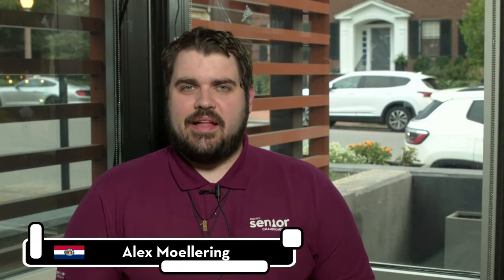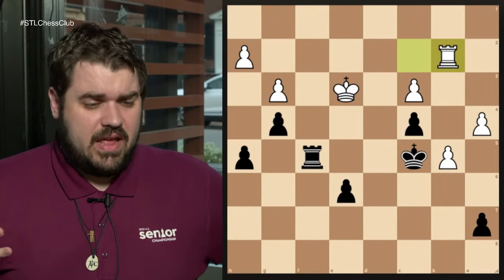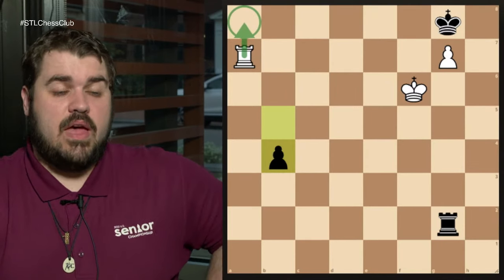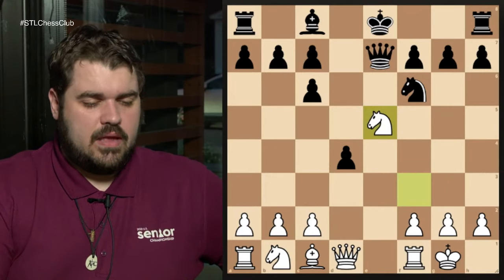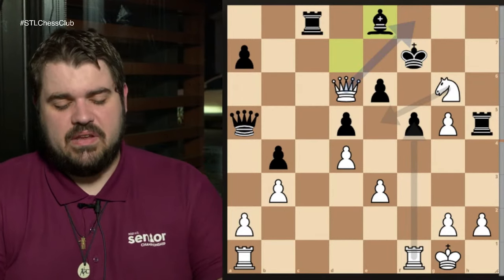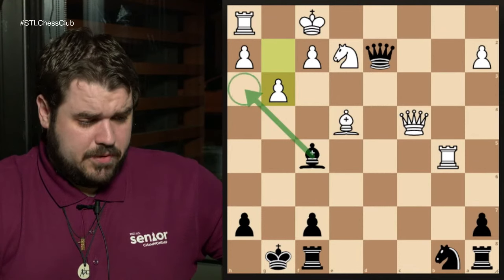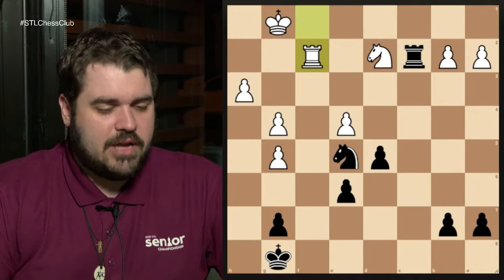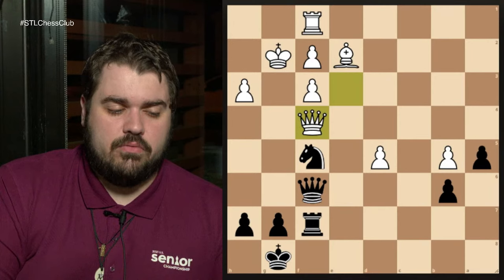Chess Puzzles: Piece-by-Piece | Beginner Breakdown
Alex Moellering has declared... beginner chess puzzle night!
 Join him as he takes on random puzzles posed by lichess.org!

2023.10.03